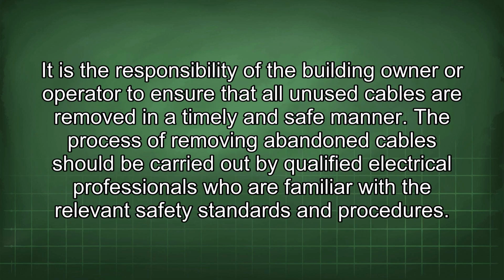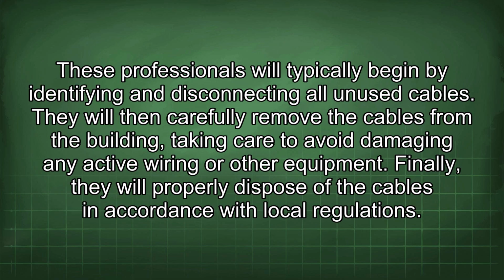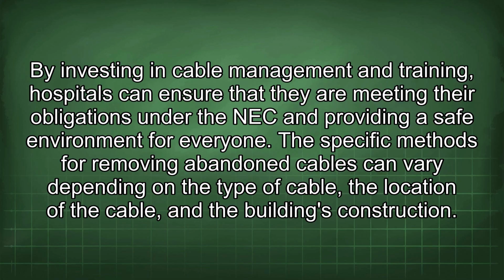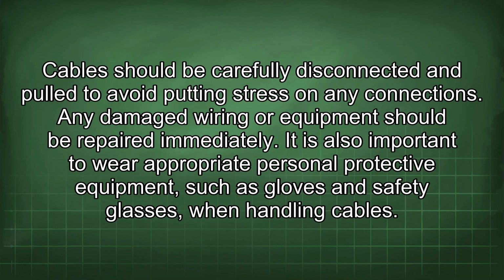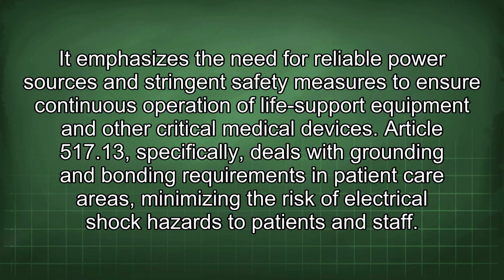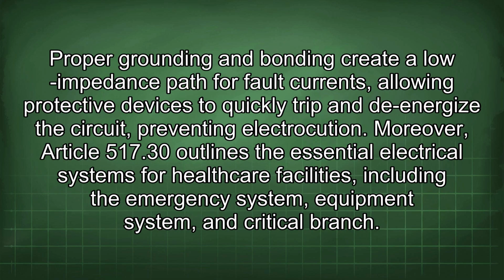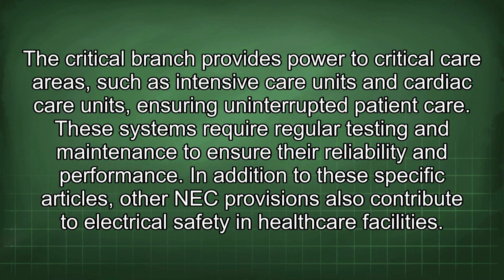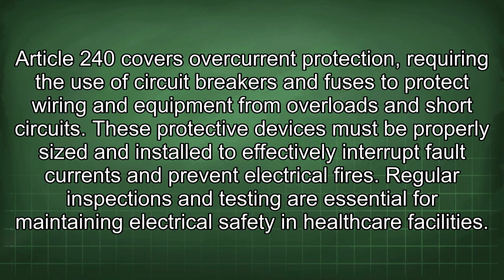NEC Requirement Hospitals Must Remove Unused Cabling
Hospitals are now required to remove all unused cabling, following the National Electrical Code. NEC Article 800.133(D)(4) mandates cable removal, prohibiting abandonment. Learn about this important safety regulation.